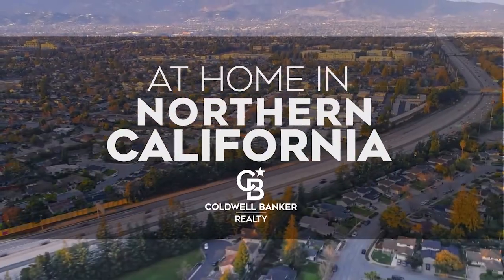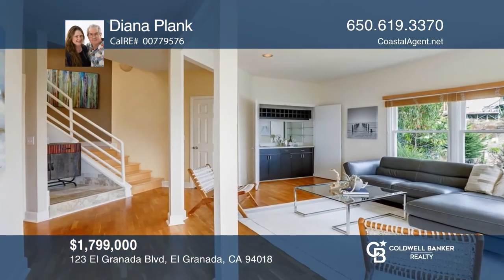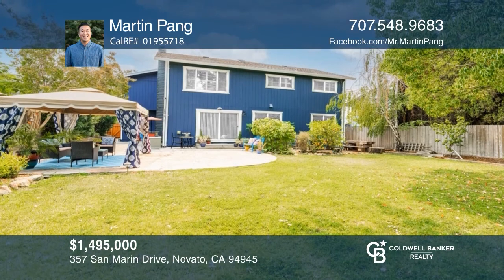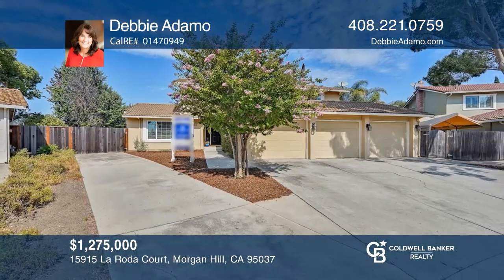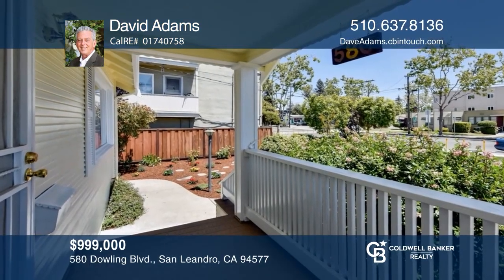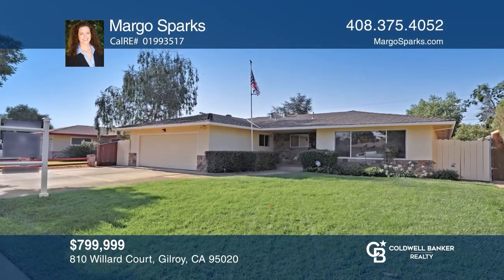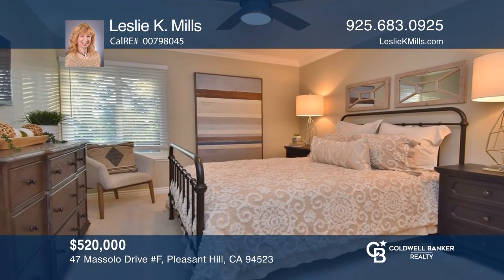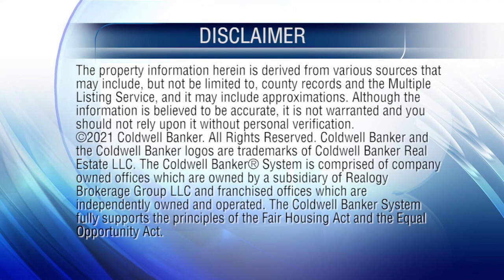At Home In Northern California (Bay Area) - 08/29/21